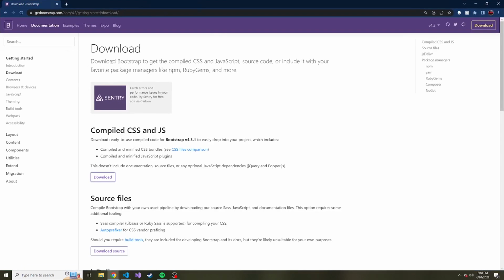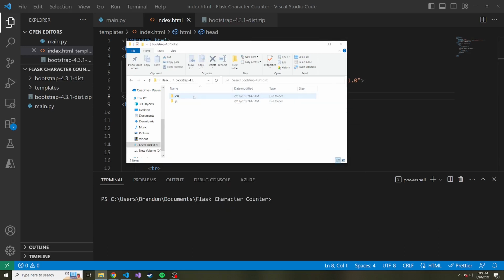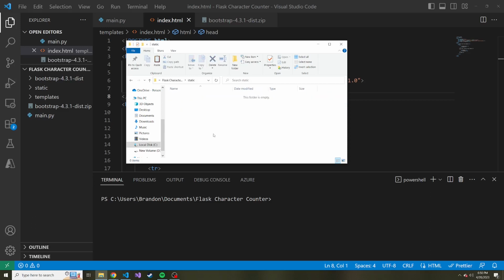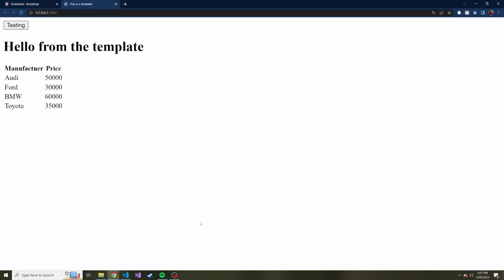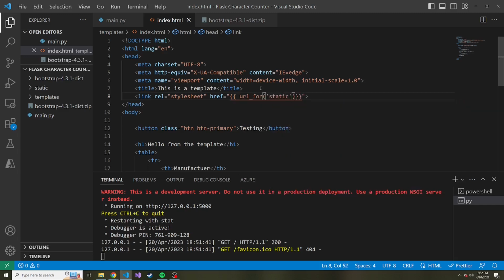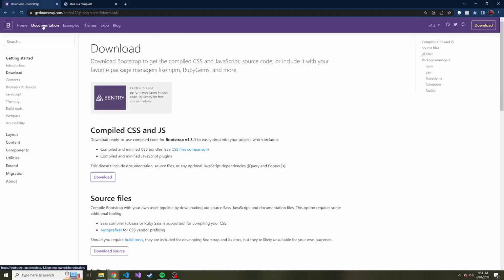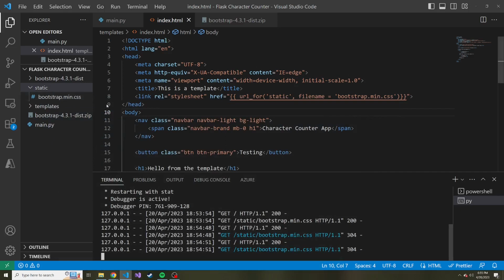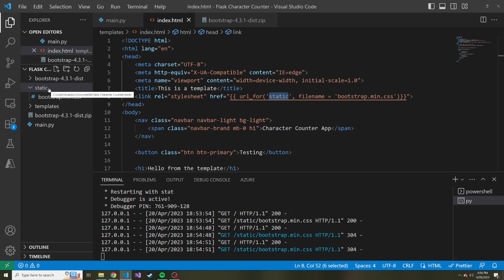Adding Bootstrap to our Flask App - Character Counter Web App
Let's add Bootstrap to our Flask Application using the static directory to hold the CSS file.